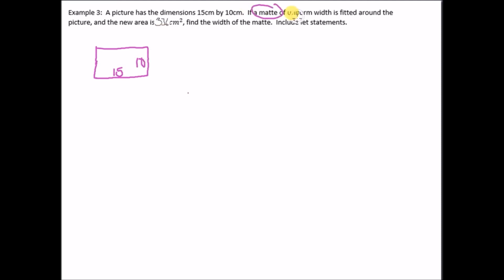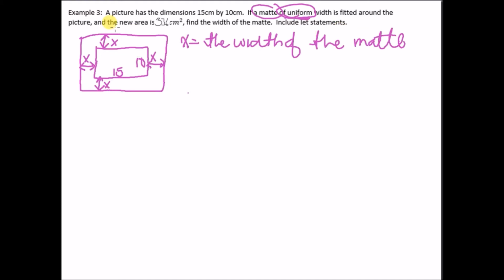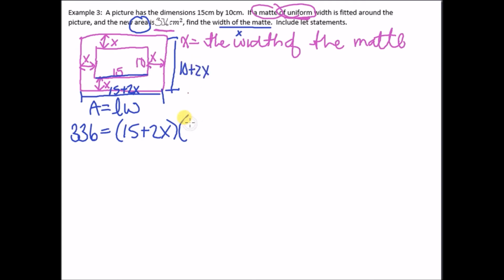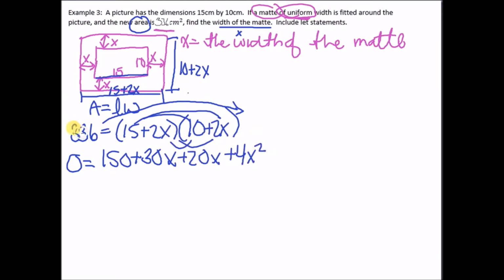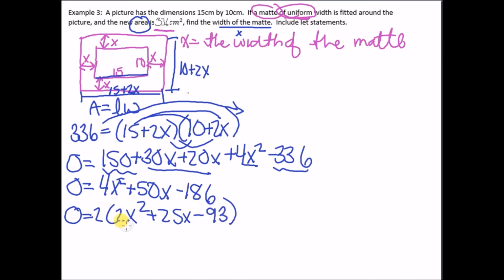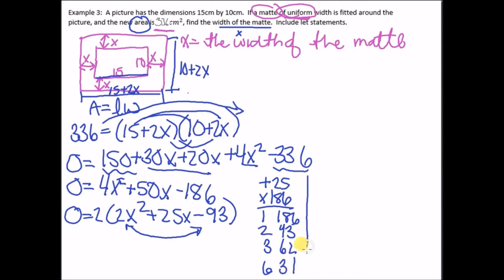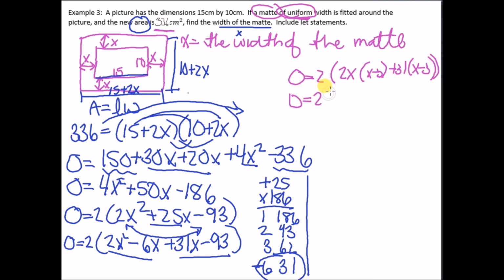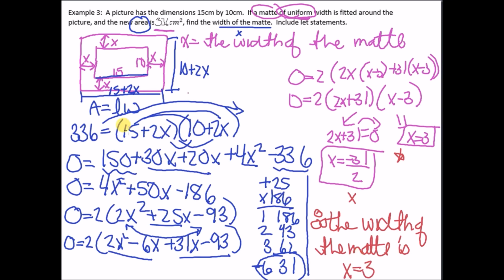MPM2D 6.2 Uniform Width Around an Area